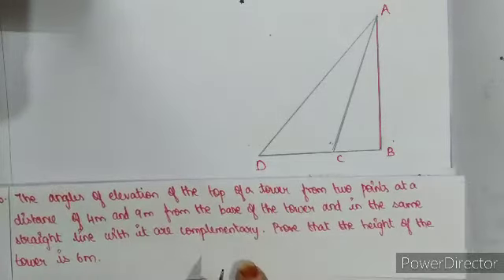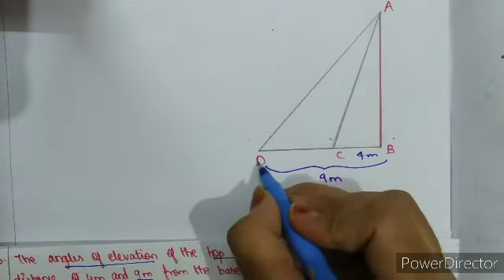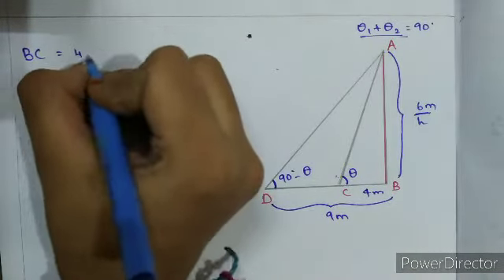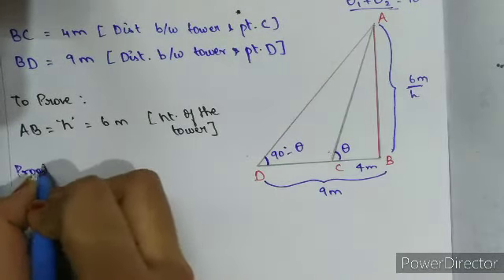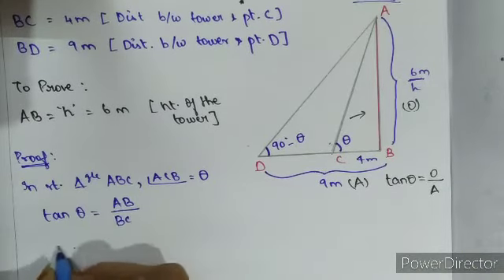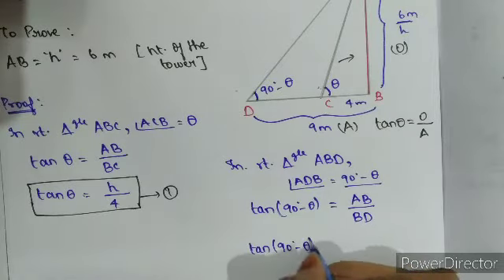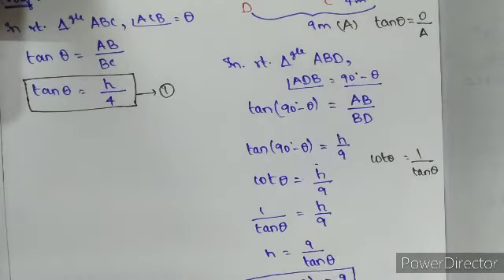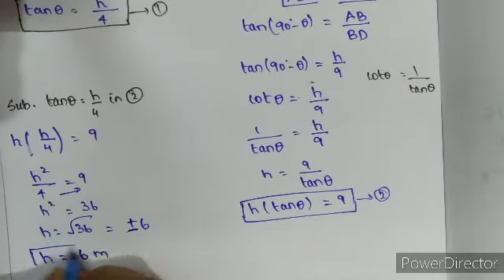NCERT|Ex: 9.1|Q.No.:16|The angle of elevation of top of tower|two points|straight line|Complementary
The problem is based on application of trigonometry. Each and every statement in the question is explained in detail with the diagram, making it easy to understand.